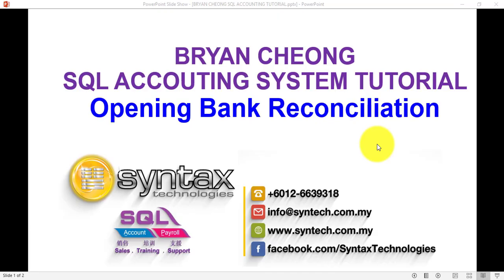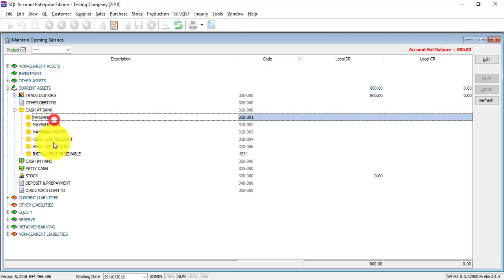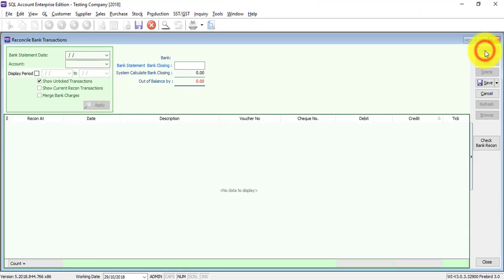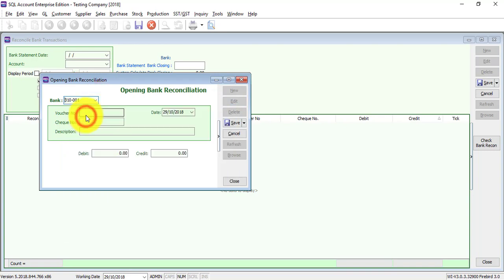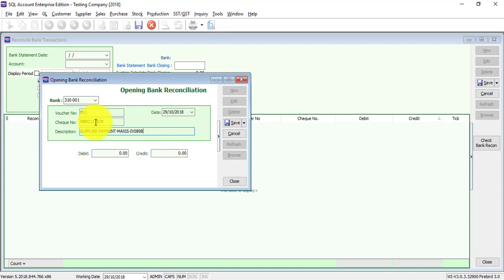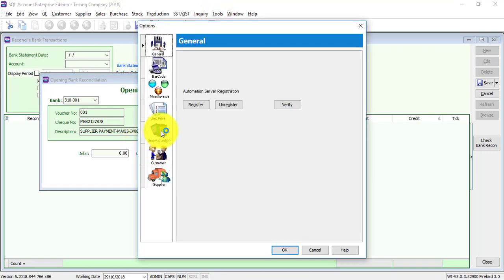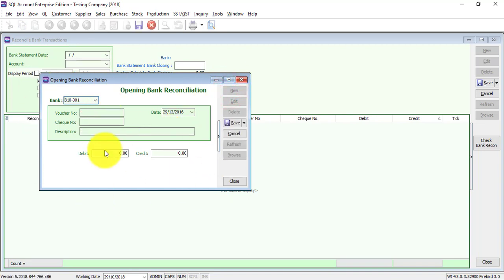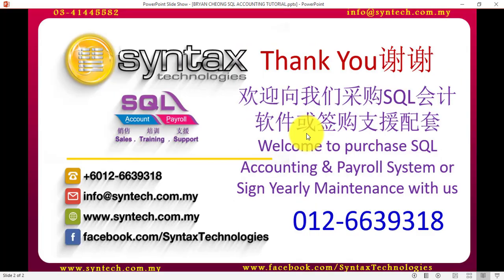SQL Accounting Software Tutorial 042 Opening Bank Reconciliation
In this SQL Accounting Software Tutorial, Bryan Cheong will explain how to maintain Opening Bank Reconciliation in SQL Accounting System. This is to key unpresented cheque and uncredited cheque in bank recon for future reconciliation.